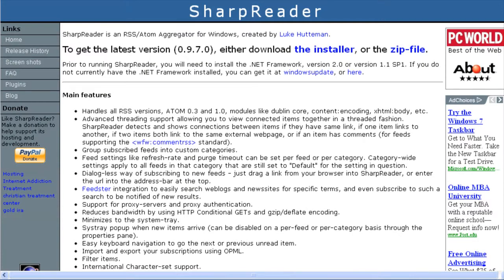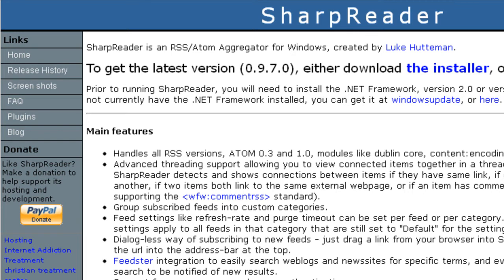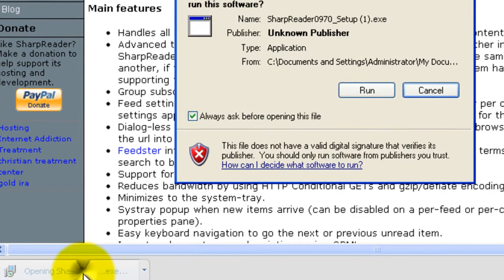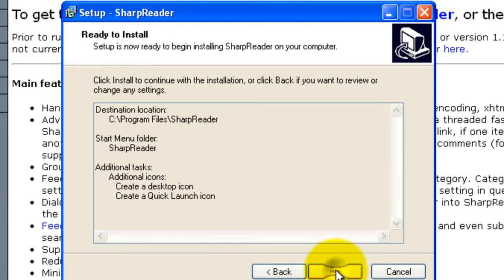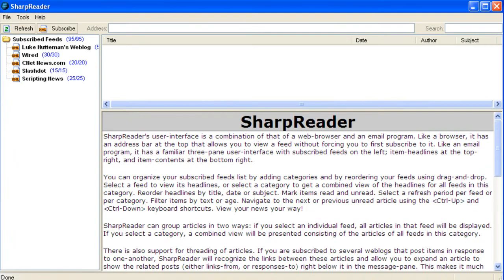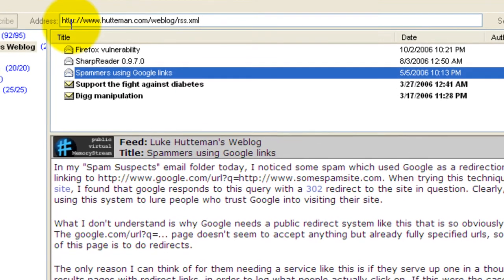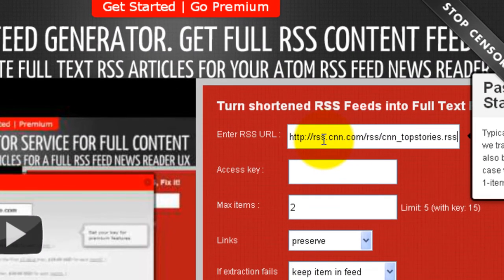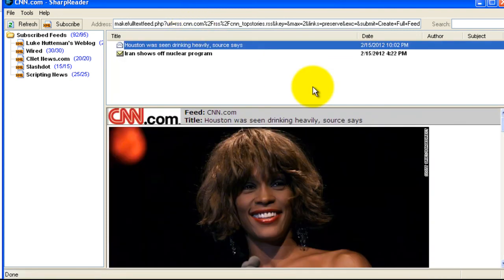Sharpreader RSS | Get Full Text RSS News with FeedsAPI